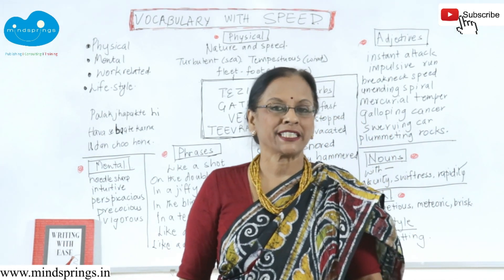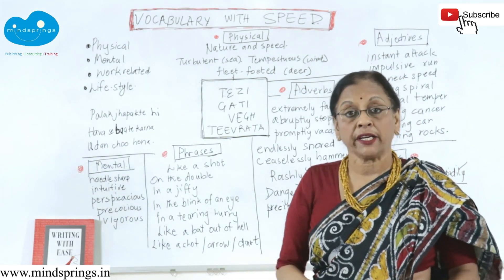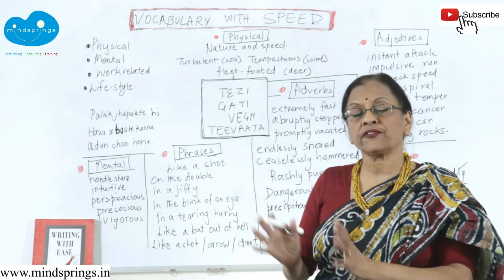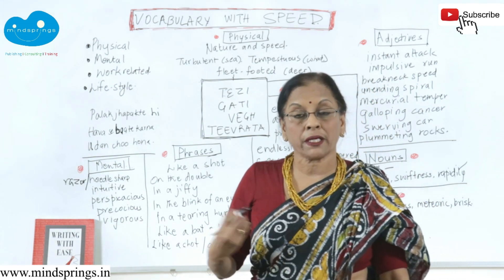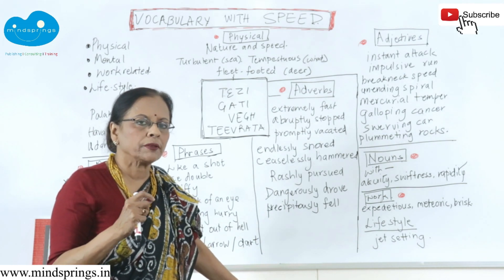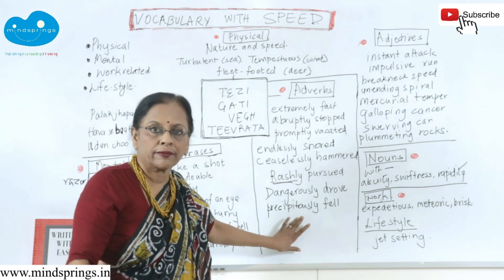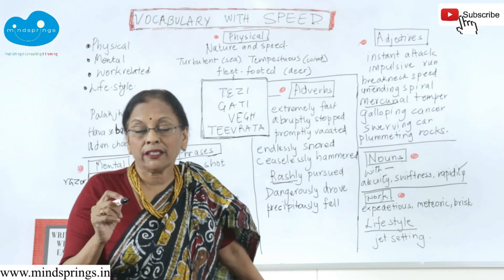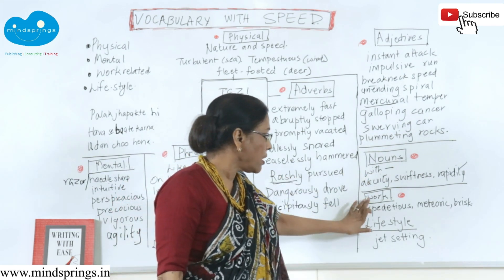Vocabulary with SPEED in Hindi | For SSC, CAT, GRE & Banking exams | Learn 30+ new words | SET 2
If vocabulary is anchored in a single concept it is easy to understand. We bring to you concept and context related vocabulary for guaranteed success using a common word. We use excellent examples. It takes more time to memorise words than to remember them when you understand their meanings  and use them in your communication.

Context is what is being tested in your papers. Have you understood the word? These words are likely to appear in your vocabulary recognition, and comprehension passages. Moreover, you can use it in your writing to get more marks.

The explanation of metaphoric use adjectives are explained very clearly. You will learn new adverbs. There is also a quick revision of grammar and how one word can be used as nouns, adjectives and adverbs. Besides, there are phrases that show speed that will improve your speech, writing and comprehension.

An invaluable lesson and a great watch for 18 minutes. Usha's  Hindi may not be perfect, but her English is impeccable.